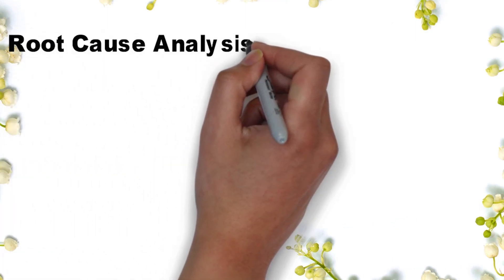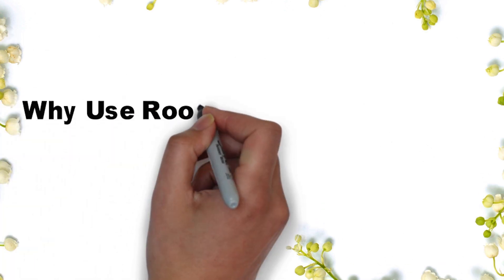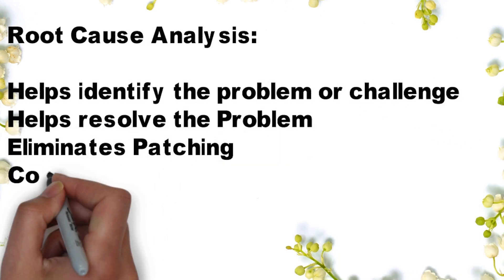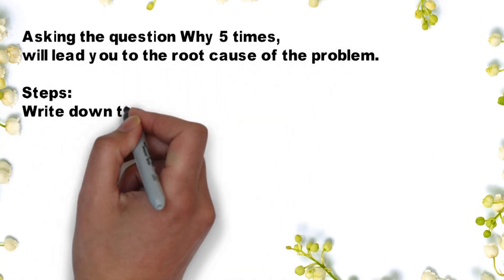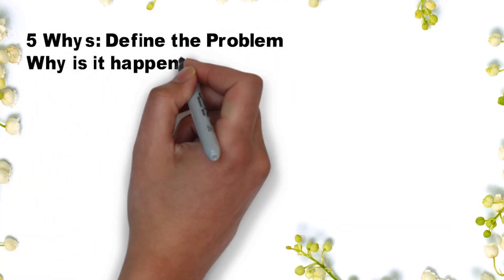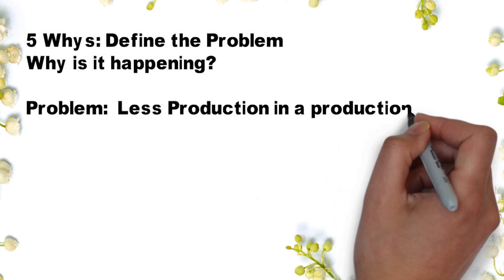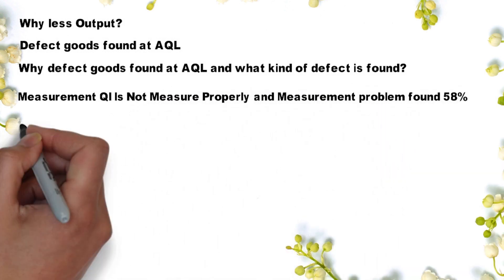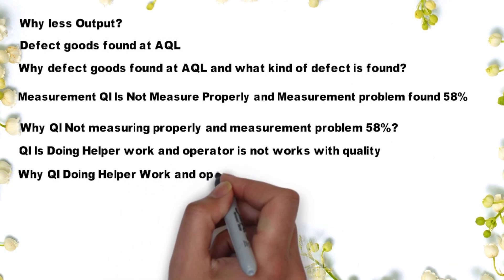Root Cause Analysis ! 5 why analysis | What is Root cause ? solve problem | Problem solving Method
Root Cause Analysis ! 5 why analysis | What is Root cause ? How to solve problem | Problem solving Method